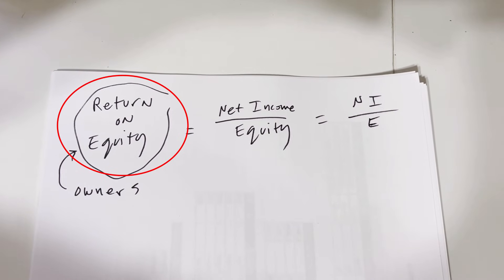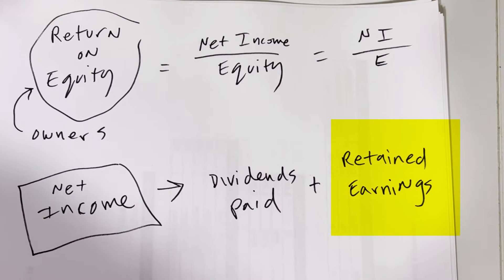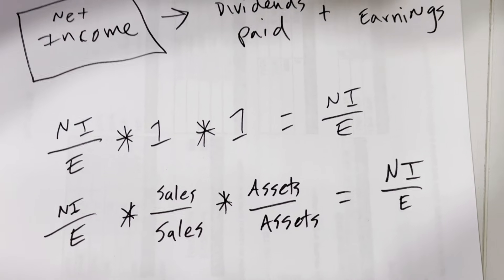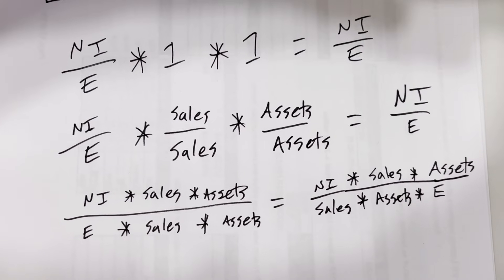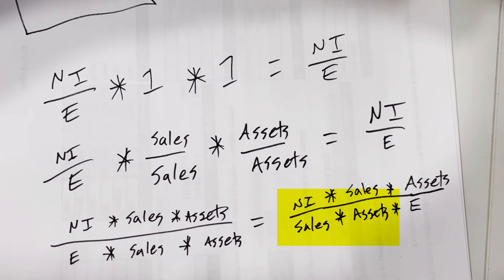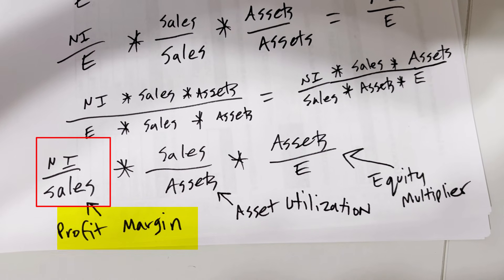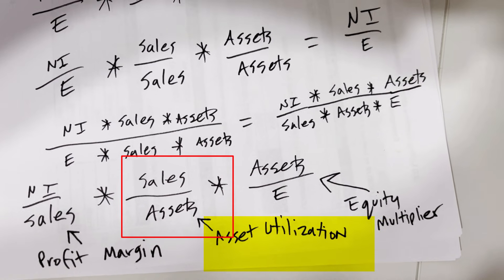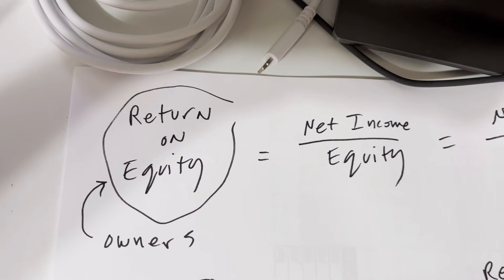ACCTG 455: Excel Finance Class 19.5: Why DuPont ROE Analysis is So Clever!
Lean how the analysts at DuPont invented the expanded analytical tool for Return on Equirt was invented.

Highline College ACCTG 455 chapter 3: financial statement ration analysis taught by Mike Girvin.